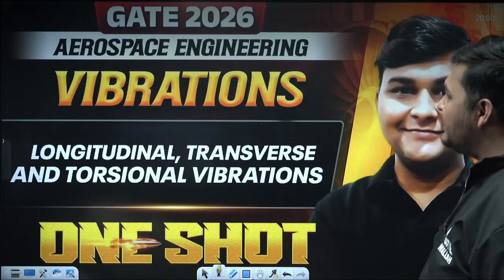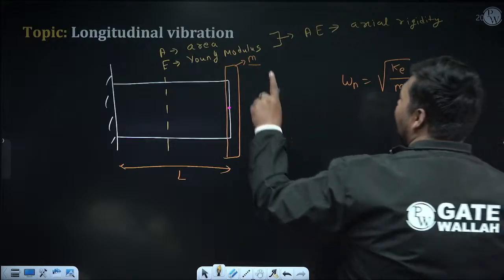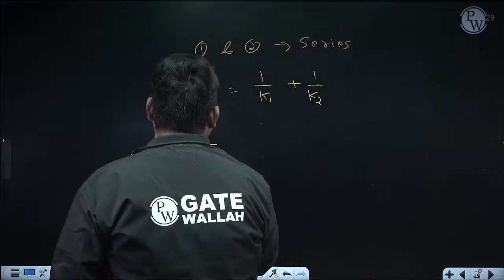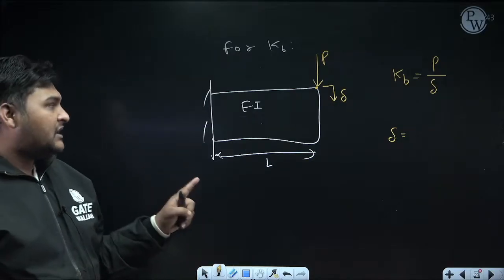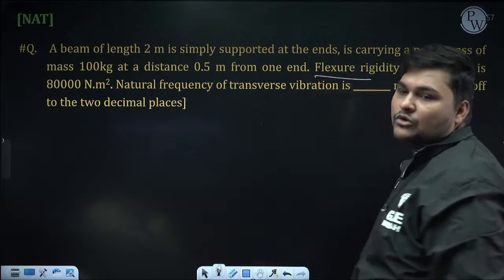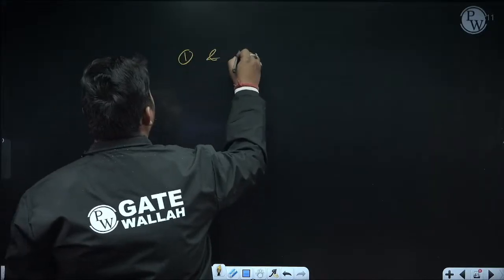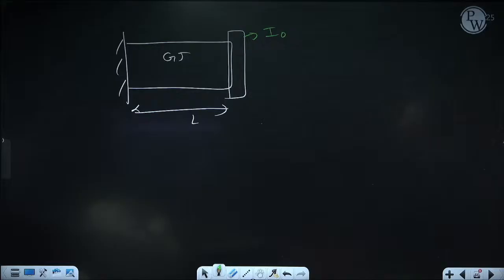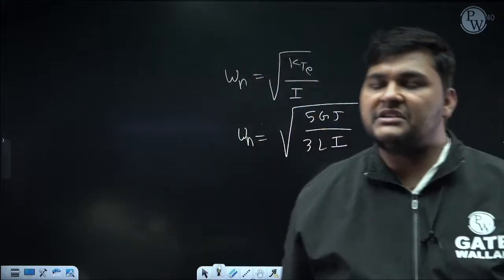Vibrations | Longitudinal, Transverse & Torsional Vibrations One Shot | GATE Aerospace Engineering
Session By Ramanand Bansal Sir

Master the fundamentals of Vibrations for GATE Aerospace Engineering with a focused explanation of longitudinal vibrations, transverse vibrations, and torsional vibrations. This session helps build strong conceptual clarity, covers important formulas, and discusses exam-oriented problem-solving approaches essential for the GATE exam. Ideal for concept building and quick revision, this topic plays a crucial role in engineering mechanics and aerospace subjects.

632f10ca9a740e00122c3005